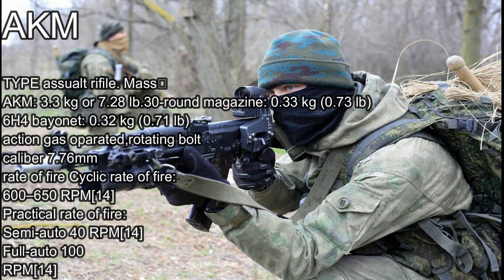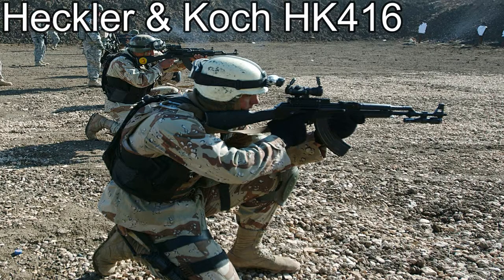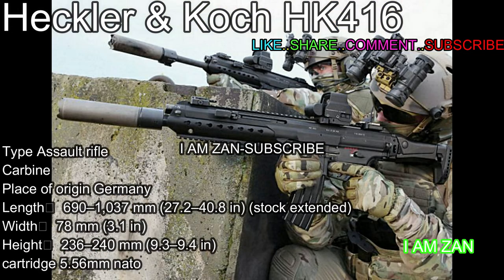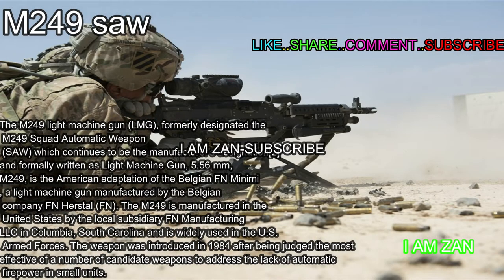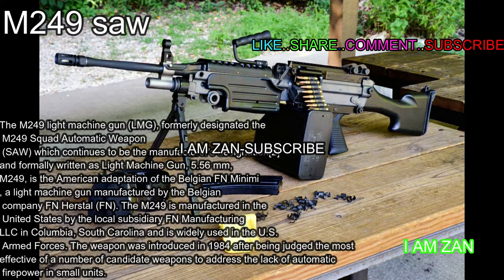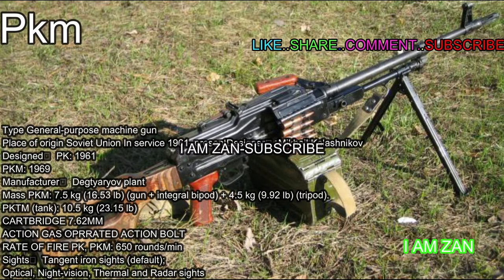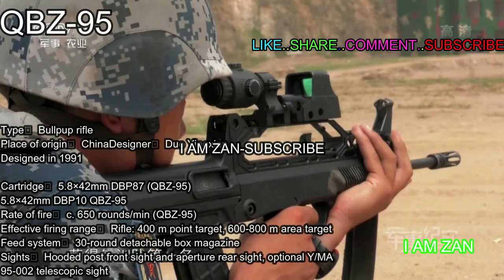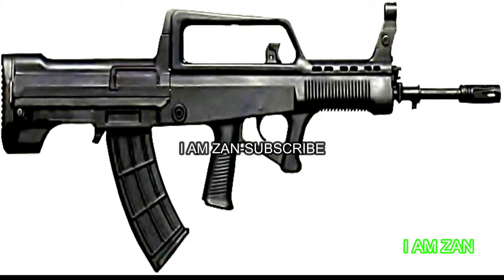Top 10 world best assault rifles (with their videos)| 2020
in this video you will see the world bests of bests assault rifles. i have ranked the top 5 best assaults rifles in the world..wanna know which is the no..1 rifile..watch the full video...and like,,comment,,share,,and subscribe for more videos LOVE TO ALL
I AM ZAN